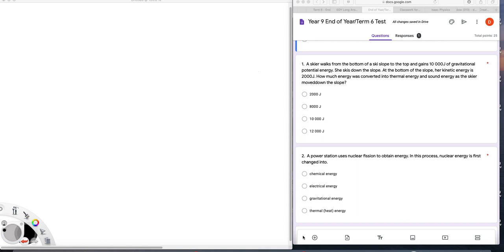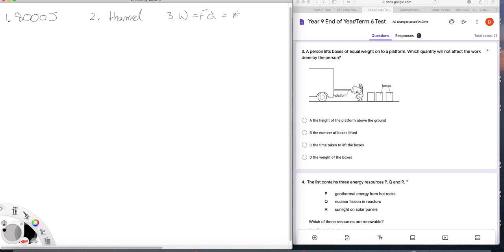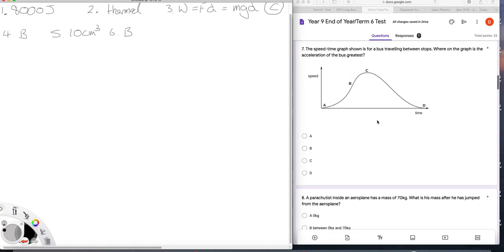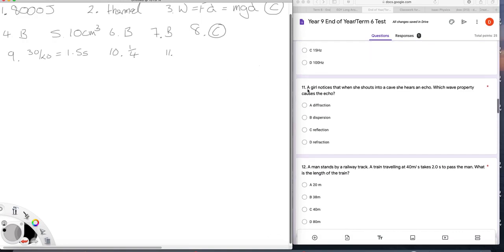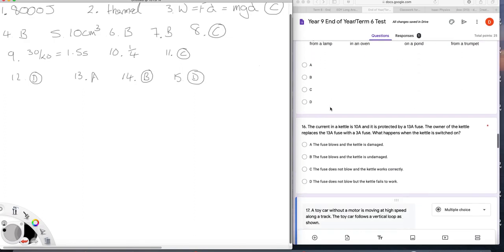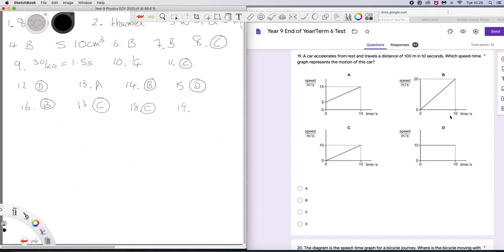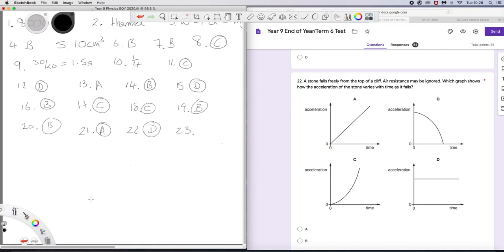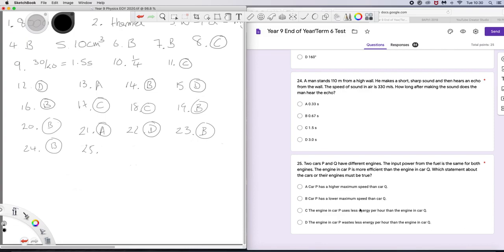Y9 Physics End of Year mcq solutions 2020